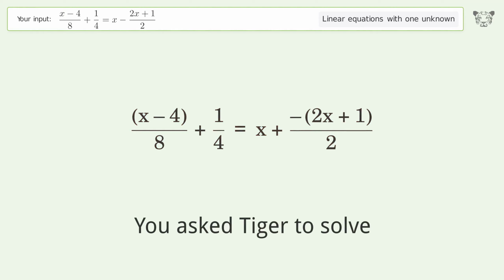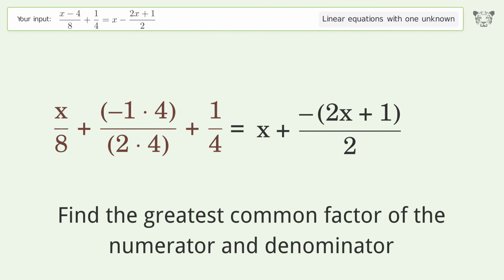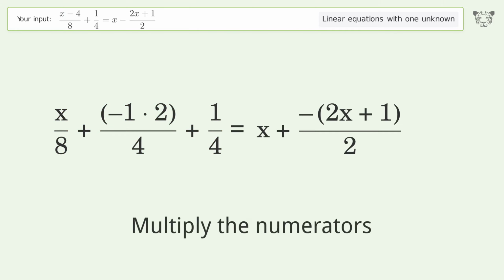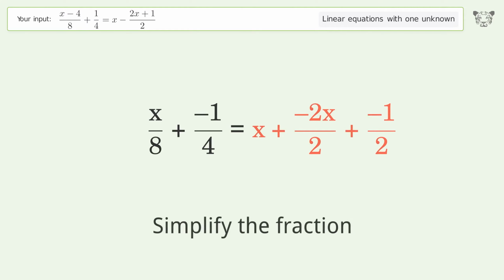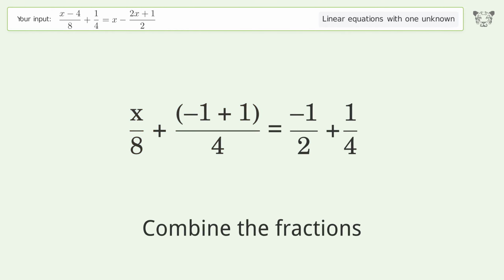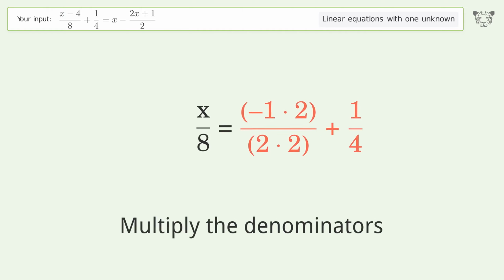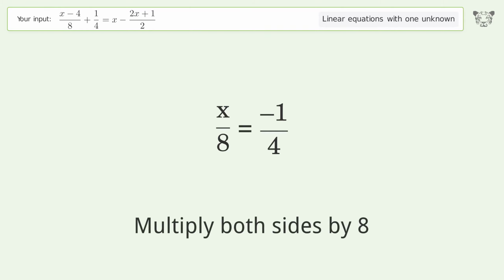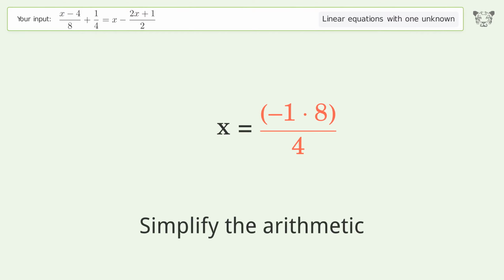Linear equation with one unknown: Solve (x-4)/8+1/4=x-(2x+1)/2 step-by-step solution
Solving (x-4)/8+1/4=x-(2x+1)/2 using the linear equation with one unknown solver

for a step-by-step and more tips and tricks for dealing with linear equations with one unknown.